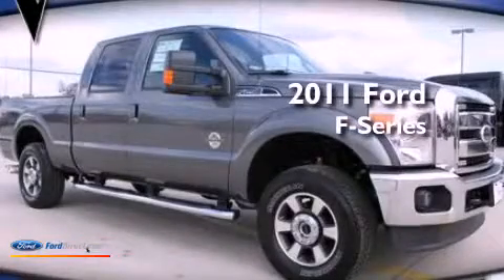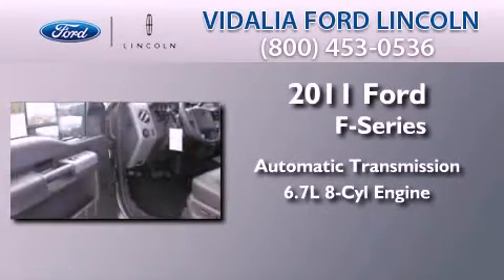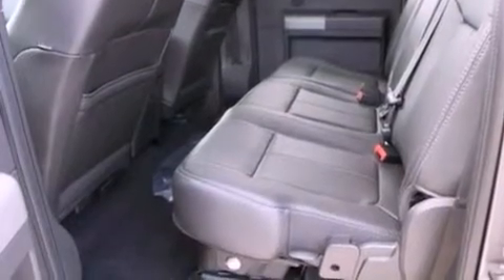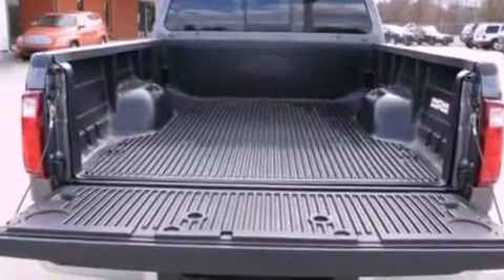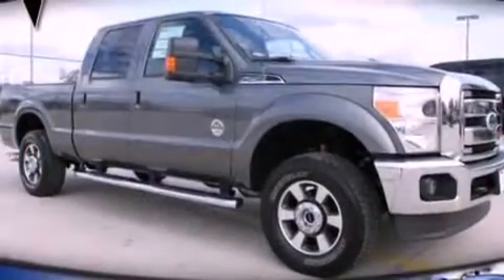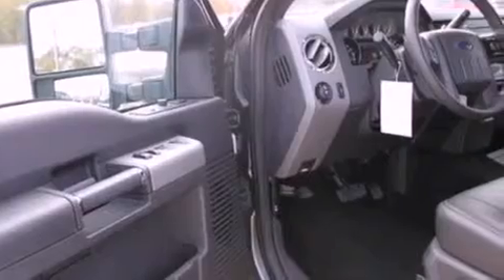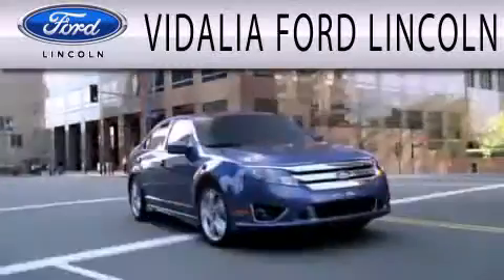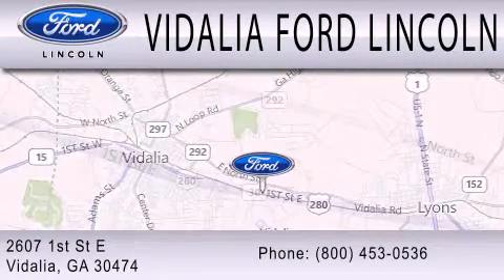2011 Ford F-Series Vidalia GA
Year : 2011
 Make : Ford
 Model : F-Series
 Engine : 6.7L V8 32V DDI OHV TURBO DIESEL
 Trans . : 6-SPEED AUTOMATIC
 Exterior : GRAY

 Interior : BLACK
 Stock : 11142